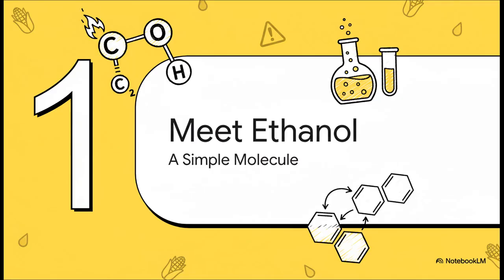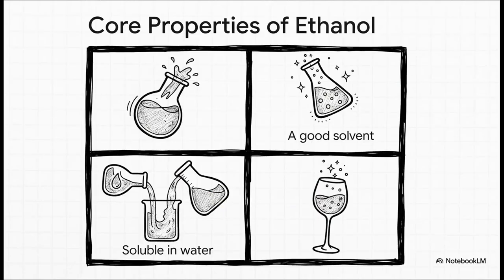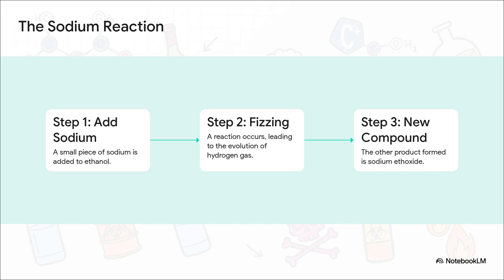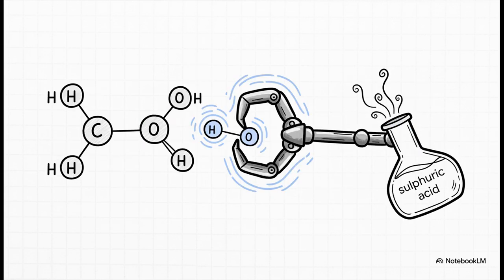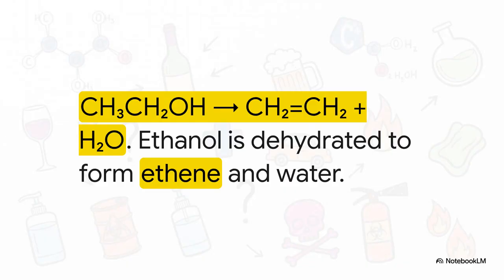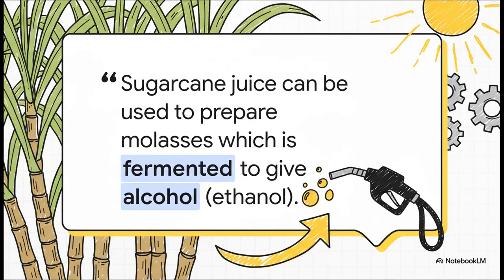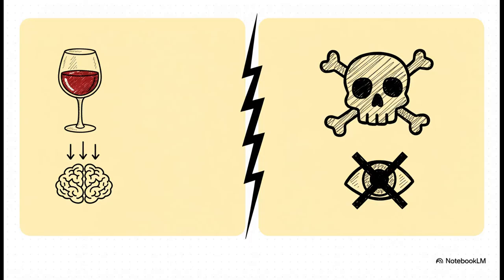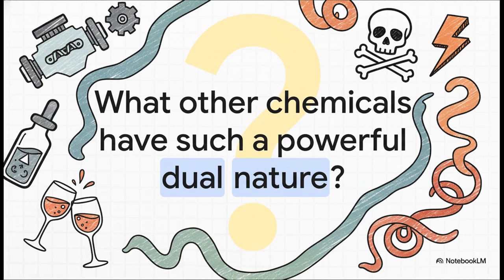Class X - Science - Carbon and Its Compounds - 11 Ethanol – Properties & Reactions